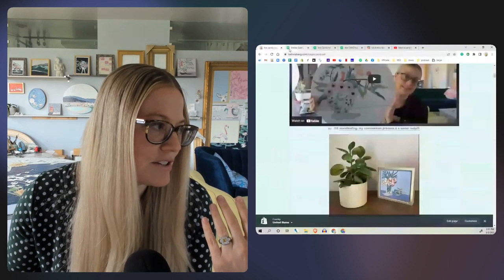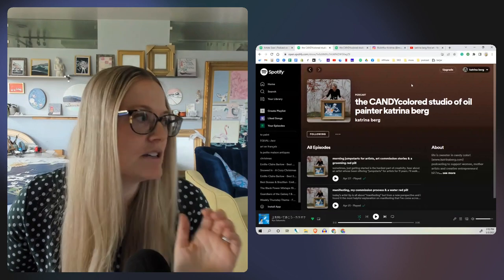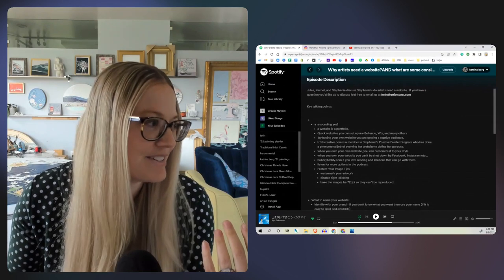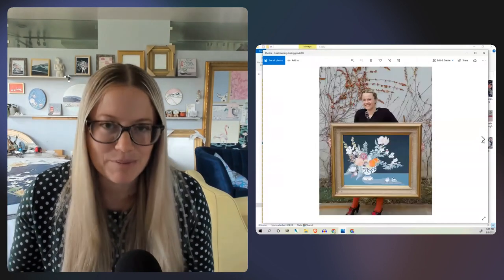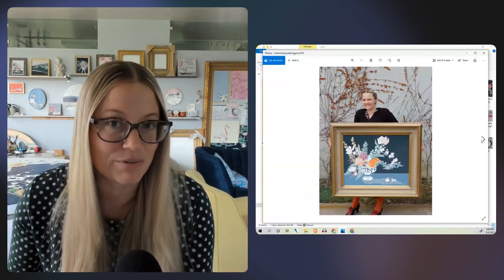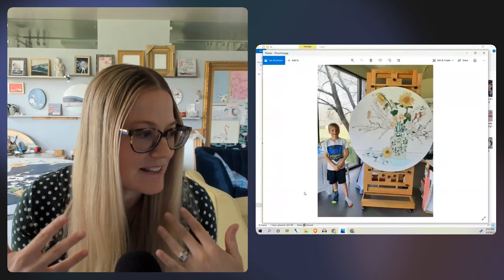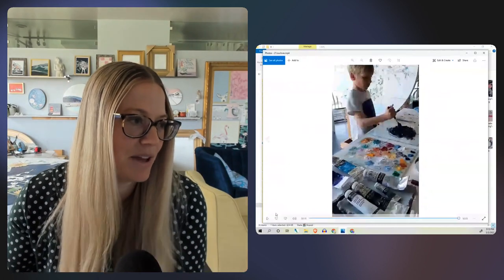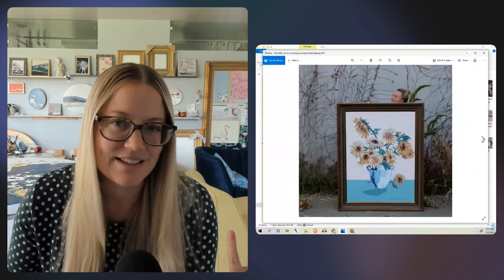ep 191 website tips for artists, the power of commissions & a dr zev zelenko red pill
do artists need a website and if so, what should they consider when building it or refreshing its content? this week’s episode has tips for artist websites that will elevate your current or future site. our fourth episode in a mini series on commissions is all about the power that comes as we accept commissions. there are so many unexpected bonuses that have further developed my style, confidence & helped me try new subjects & series. see and hear about recent specific examples. finally, a dr. zev zelenko red pill about our current situation, divine intervention and hope for the future. enjoy!

CLICK HERE to listen to artists soar's episode on websites for artists, the 4th episode in my mini series on commissions & links to all the things mentioned in this episode:

LEAVE ME FEEDBACK:
- did you enjoy this episode? if so, leave me a review!